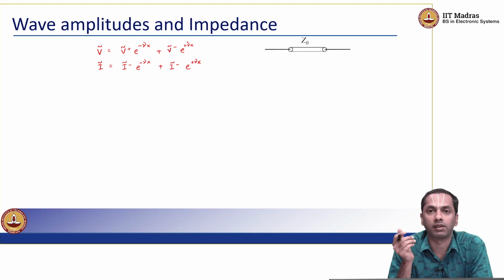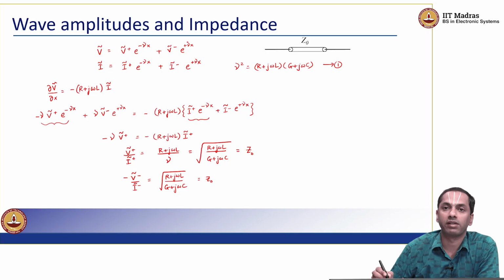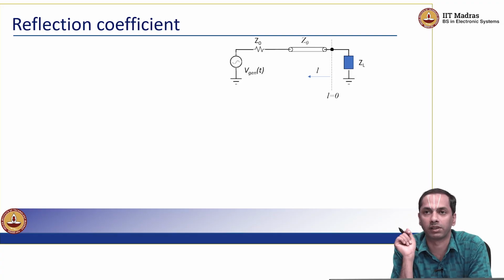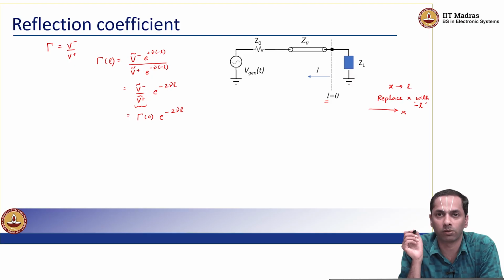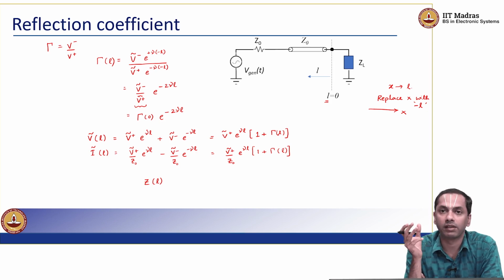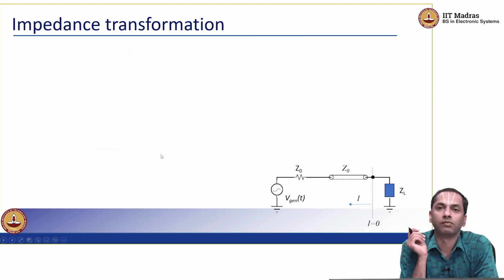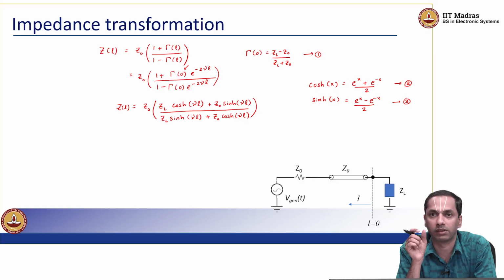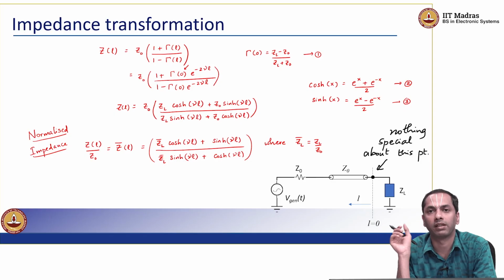W4_L3: Wave impedance and reflection coefficient for the generalized distributed model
Video Overview
 In this lecture we derive the characteristic impedance of a lossy transmission line and show that only the forward and backward voltage phasors determine all voltages and currents. We then redefine distance from the load to introduce a position dependent reflection coefficient that describes how the forward and reflected waves combine along the line.